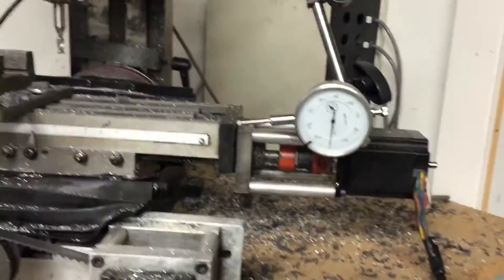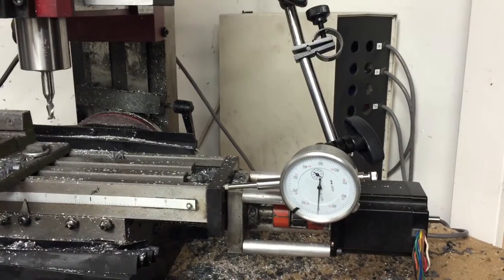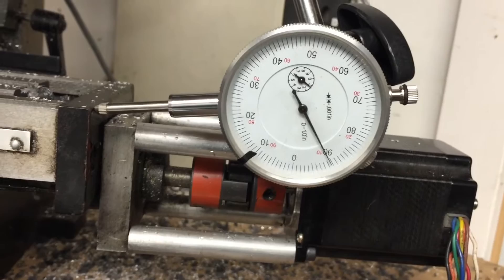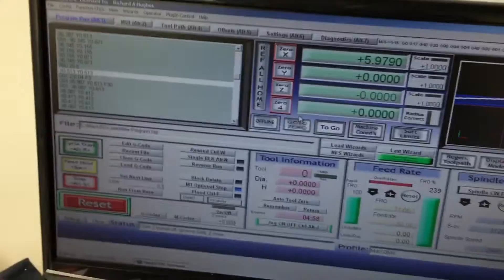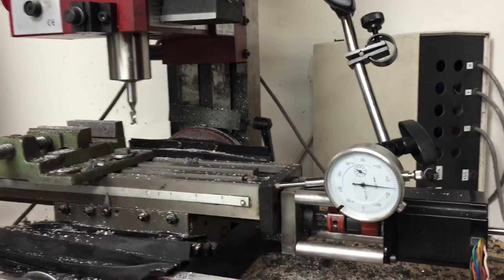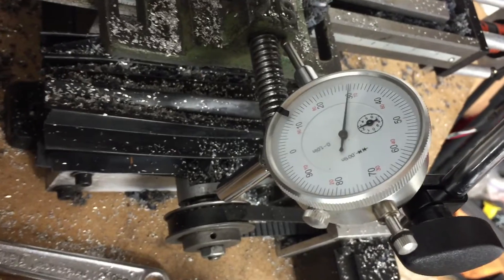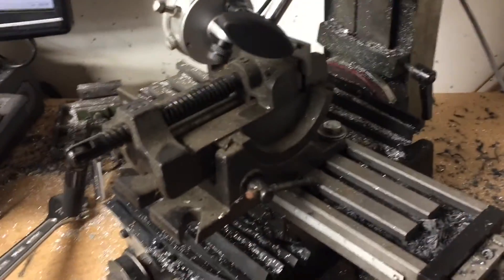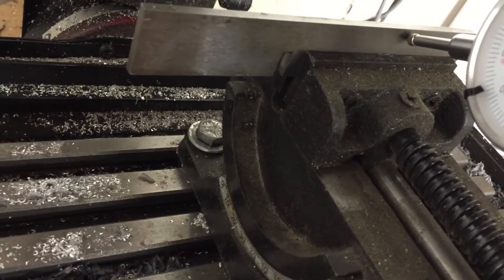Cnc x2 milling machine backlash compensation MACH 3